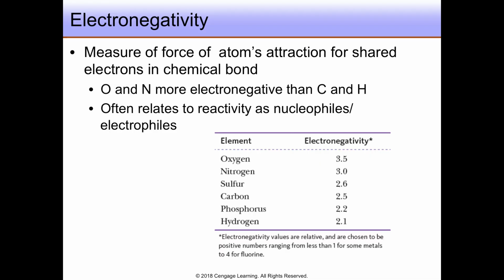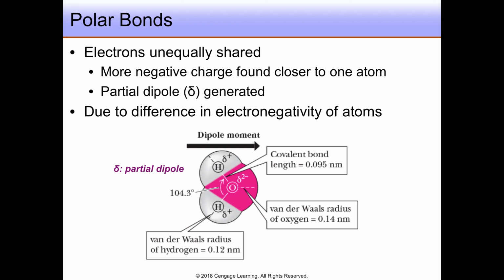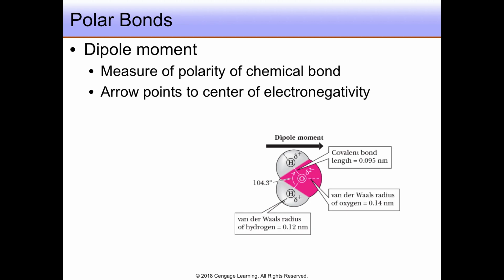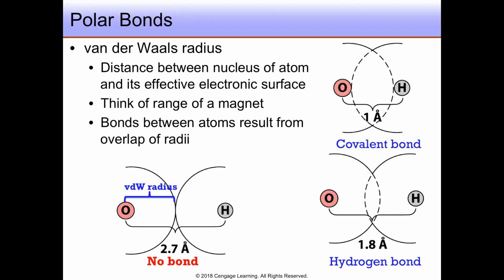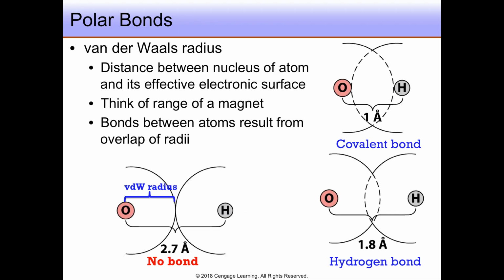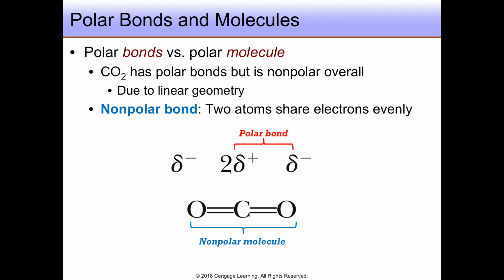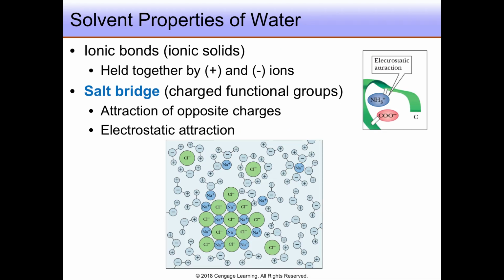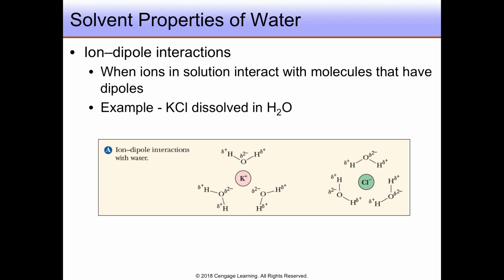02.1a-Electronegativity and Bonding